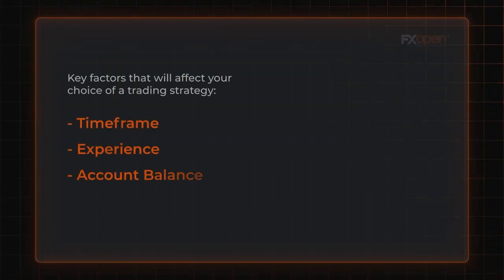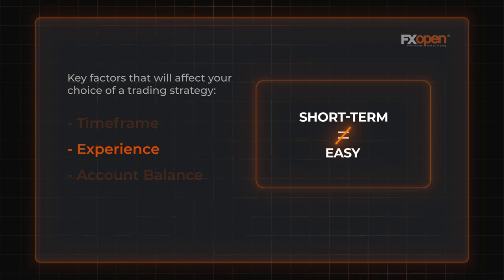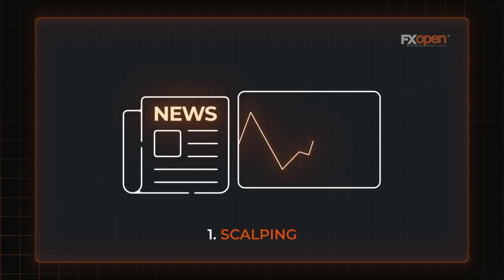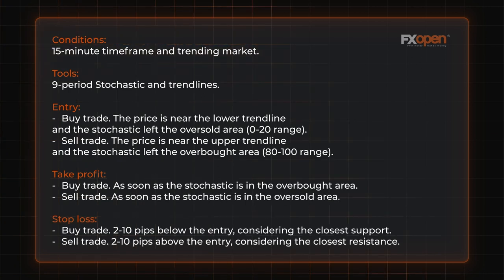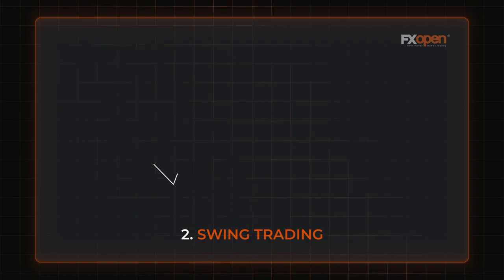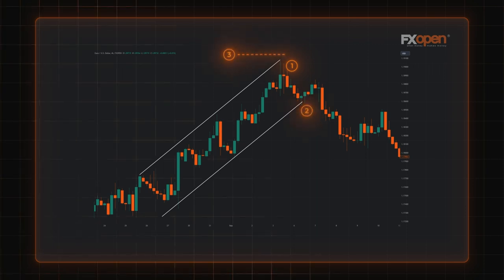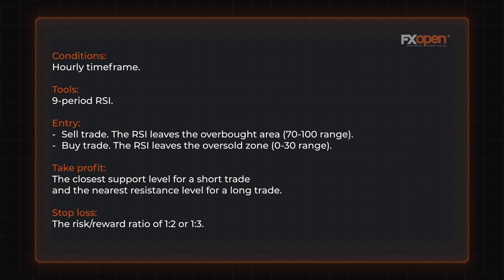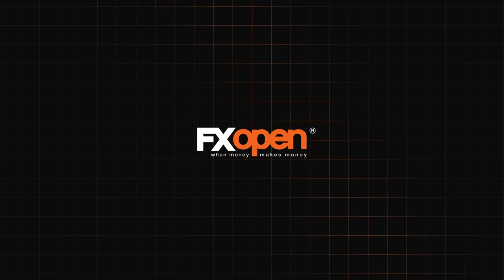3 Best Trading Strategies in Forex: Scalping, Swing Trading, Day Trading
In this video, you'll discover 3 strategies that could elevate your Forex trading skills. Explore key factors like timeframe, experience, and balance that shape strategy selection.

Scalping: Swift trades on short timeframes. Leverage Stochastic Oscillator for entry, profit, and stop-loss.

Swing Trading: Versatile trendline strategy. Enter, set targets, and manage risk.

Day Trading: Intraday strategy using RSI. Perfect entry, targets, and stop-loss.

Adapt these strategies to your style on your trading account at FXOpen.

CFDs are complex instruments and come with a high risk of losing your money.